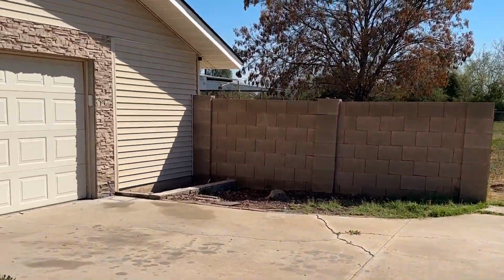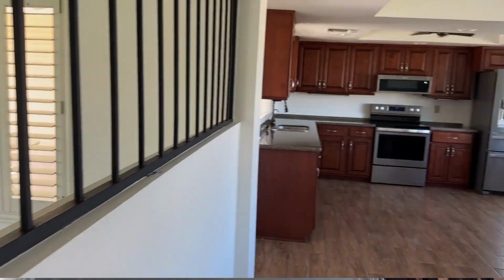How To start Flipping a House | Looking for Opportunities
In this video I break down how to flip a house. I give examples of how you can put lipstick on a pig to make a bigger profit when flipping a house.

"Limitless Real Estate Strategies"